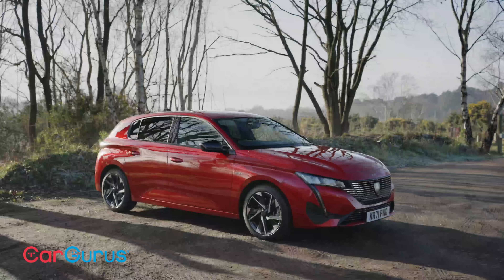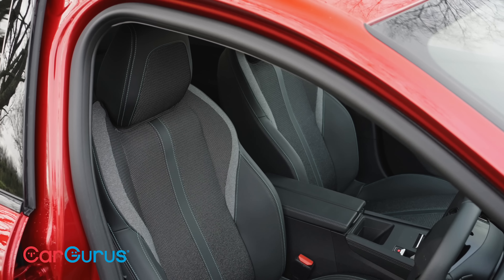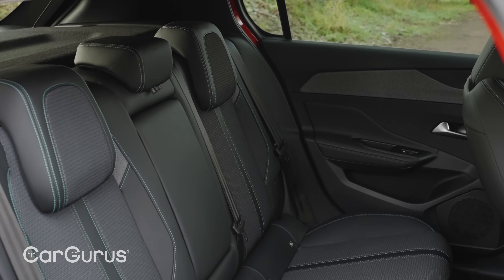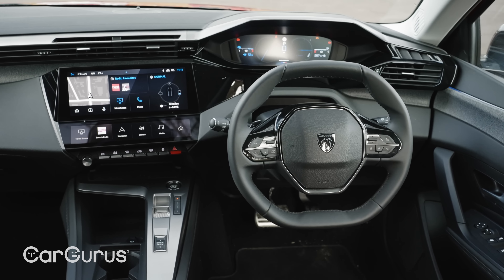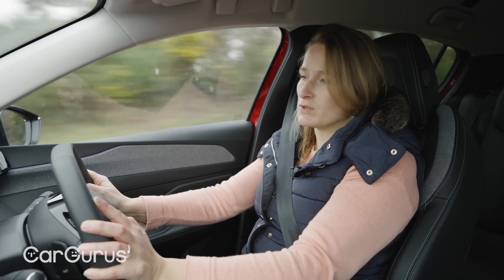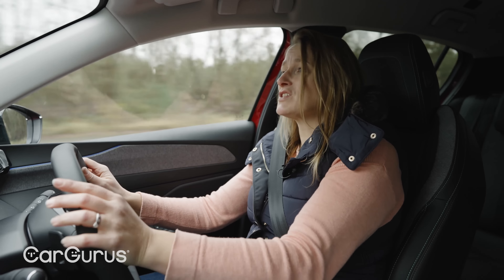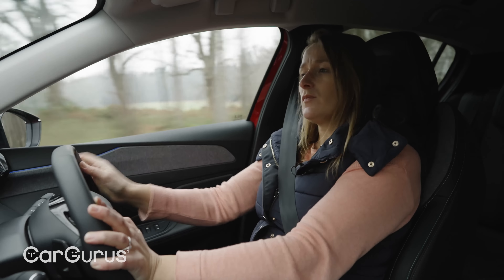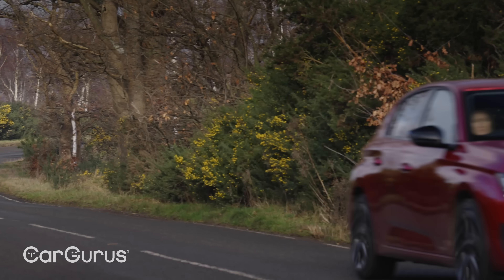Peugeot 308: A worthy foe for the Ford Focus?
Peugeot is a company that's been enjoying something of a renaissance in the past couple of years. Many of its models have adopted new, more aggressive styling and more lustrous interior quality, and that's made them considerably more appealing to buyers. Now, it's the turn of the humble 308 hatchback to get similar treatment, and having traditionally been a rather humdrum choice in a class full of talent, it's a treatment that's badly needed. What's more, on top of the meaner looks and classier interior, Peugeot has also given the 308's technology a severe overhaul, including the introduction of this new plug-in hybrid version, in advance of a new all-electric version later in the year.

In this CarGurus UK video review, Vicky Parrott gets to grips with Peugeot's new 308, to see if it has the talent to take on family hatchback favourites such as the Ford Focus and Volkswagen Golf.

00:00 – Introduction
01:34 – Boot space
02:20 – In the back seats
02:40 – In the front
04:22 – Charging
04:53 – Driving impressions
08:10 – Verdict
09:11 – Head to cargurus.co.uk